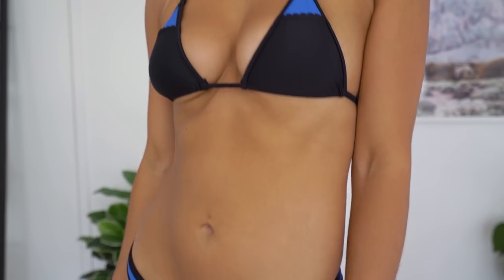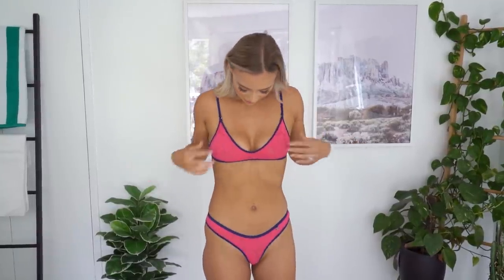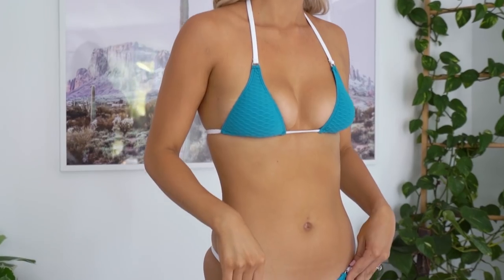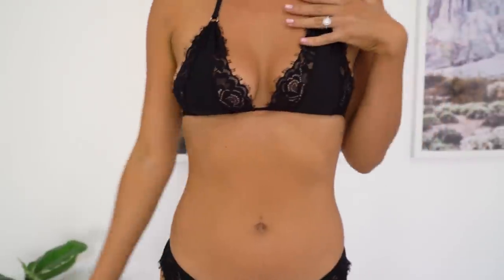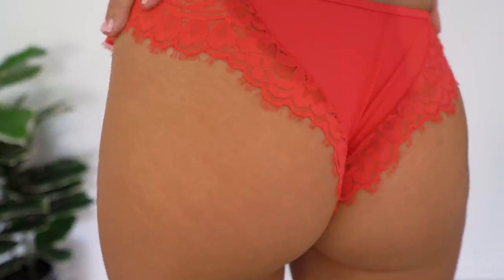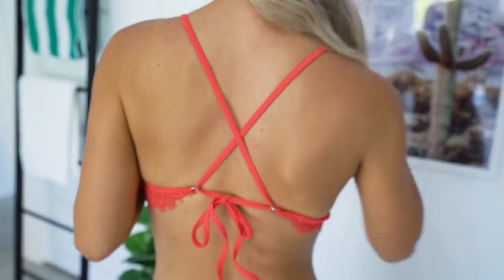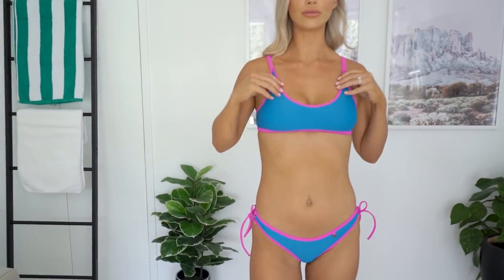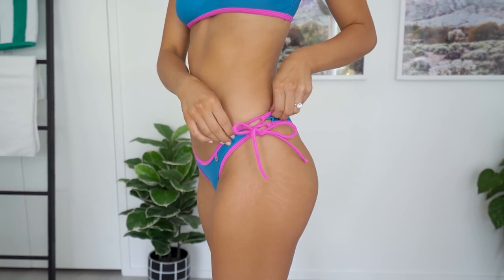Tayla Sizzles Wearing Wicked Weasel: A Very Sexy Bikini Try On Haul Video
Watch Tayla’s first-ever bikini try on haul video! Hear it straight from this lovely gal why she loves Wicked Weasel bikinis. YOU can cop all of her super sexy looks

Just a word of warning for those with faint of heart… This try on haul video is full of hot Wicked Weasel bikinis! Of course, there’s also this fact that this video stars one of our most sought after models, Tayla. So ready your heart and expect some seriously sexy looks!

Tuxedo. Savannah. Aloha Lei. Ocean Shimmer. Electra. Tayla gives her honest review on some of Wicked Weasel’s sexiest bikinis. The nice detailing, cool patterns, great support, sexy cut, and more! What are you waiting for? Watch this sexy bikini try on haul video now. ;)

Plus, there are also some soon-to-be-released Wicked Weasel bikinis in this try on haul video, too! Make sure to always check here, as they will be coming out soon

Which look in this bikini try on haul video do you like best on Tayla? What do you think of the Wicked Weasel bikinis featured in this try on haul video? We want to know your thoughts, suggestions, feedback or pretty much whatever you want to say! ;)

As mentioned by Tayla in this bikini try on haul video, Wicked Weasel is also giving out face-masks for every order on the official WW website! Who wants super stylish and super comfy face-masks?

How about you? What Wicked Weasel bikinis in this try on haul video will you be getting for yourself soon? Or perhaps as a special gift for someone special?

And don’t forget to follow Tayla on Instagram here: @taylavvilson